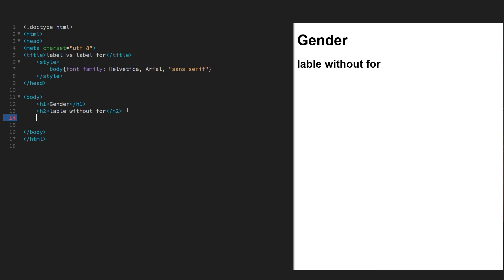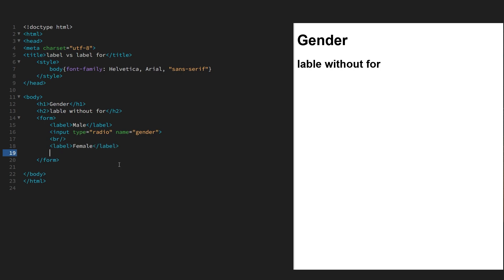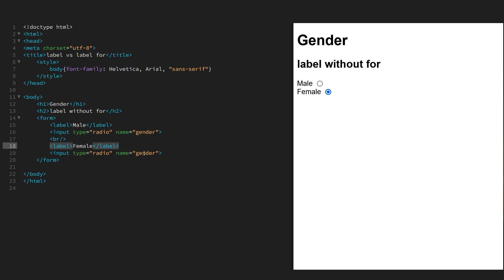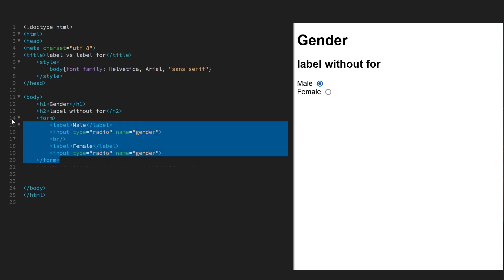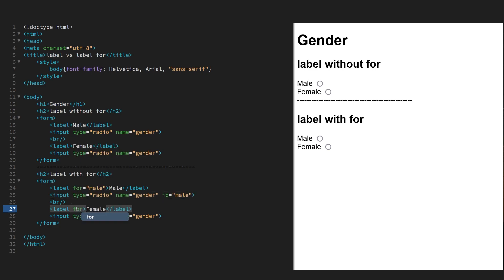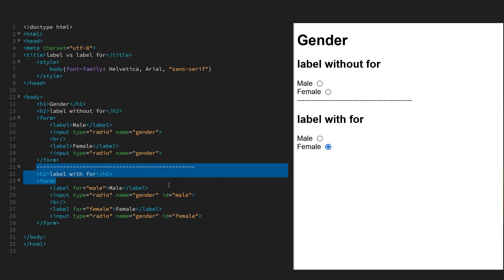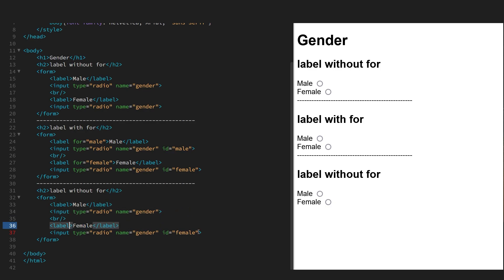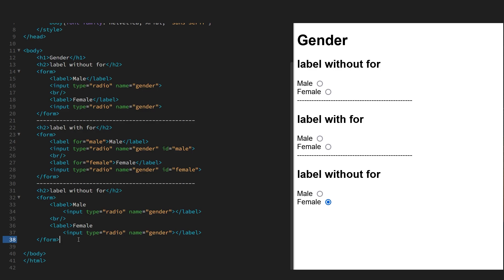HTML Label vs Label for attribute Tutorial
SEO ranking and User Experience are vital factors to consider in website design.

In this tutorial, I will explain the difference between the label tag and the label tag with the 'for' attribute.

We will also see how such a small change can help with accessibility, SEO and the User experience.